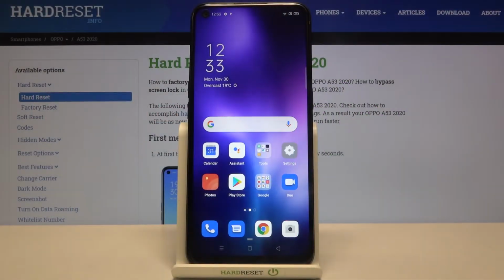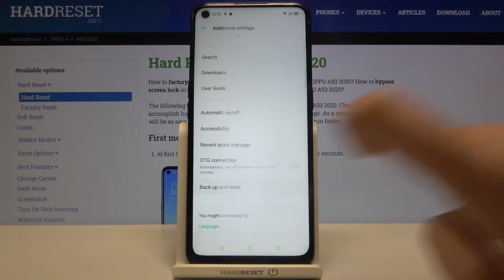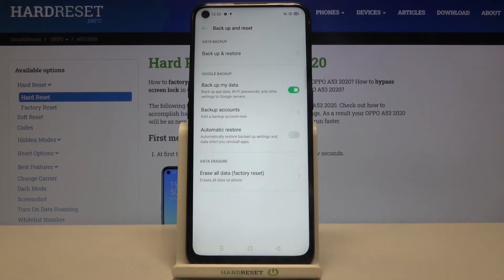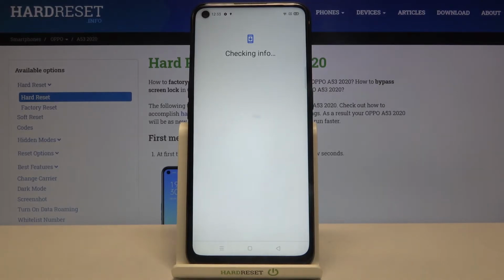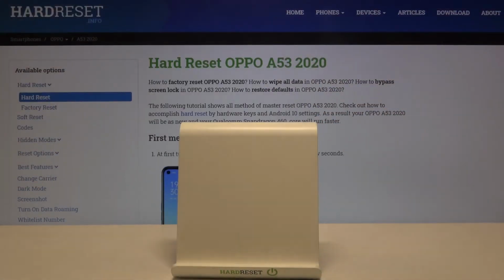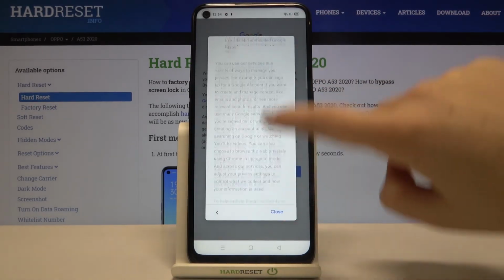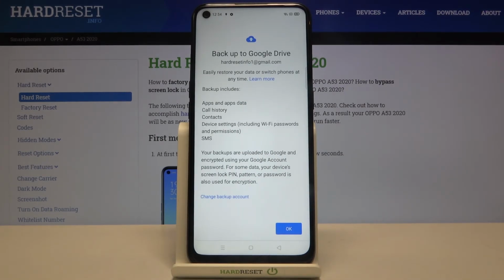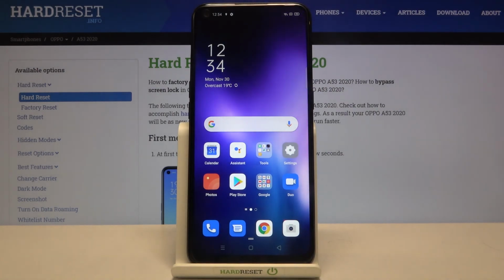How to Backup Data in OPPO A53 2020 – Create Google Backup Account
Read more info OPPO A53 2020:
Are you looking for a function that provides you to create a Google backup account in OPPO A53 2020? Wondered how to backup data in OPPO A53 2020?  In the presented video instruction, you will be able to learn how to create a Google backup account in OPPO A53 2020. If you are looking for the best way to enable backup data in your Oppo device, then find attached video and add a Google backup account to transfer data automatically. Let’s watch the above video and make duplicate data of your Oppo storage. Visit the HardReset.info YT channel and watch many useful tutorials for OPPO A53 2020.

How to backup data on OPPO A53 2020? How to create data repository in OPPO A53 2020? How to duplicate data in OPPO A53 2020? How to enable backup in OPPO A53 2020?